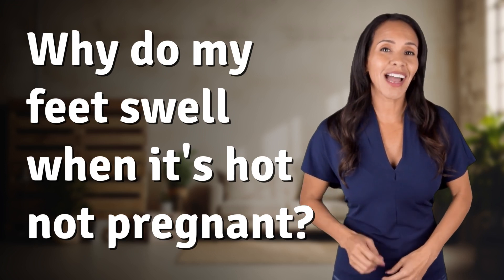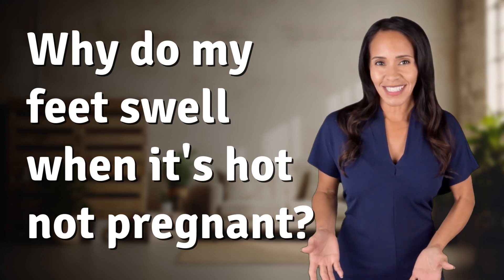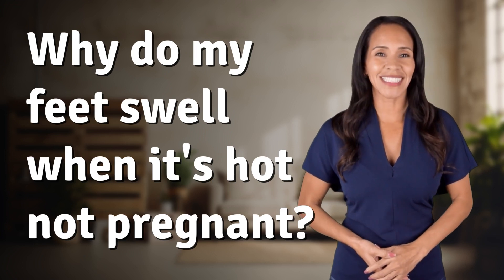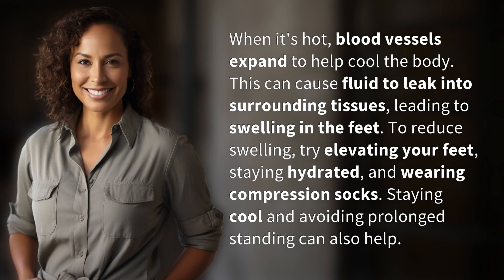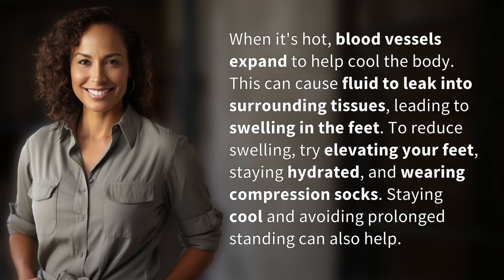Why do my feet swell when it's hot not pregnant?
Cooling Down: Understanding Swollen Feet in Hot Weather 👉 Swollen Feet Solution 👉 Discover why your feet swell in hot weather and learn simple ways to reduce swelling, such as elevation, hydration, and compression socks.

Laura S. Harris (2024, May 16.) Why do my feet swell when it's hot not pregnant?
    🌐 AskAbout.video